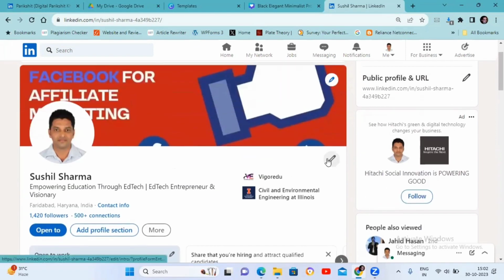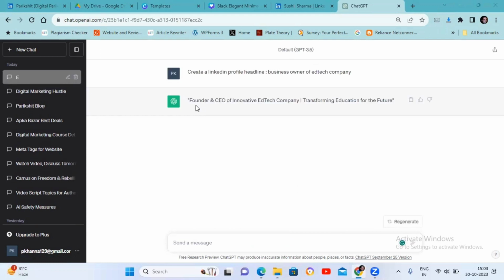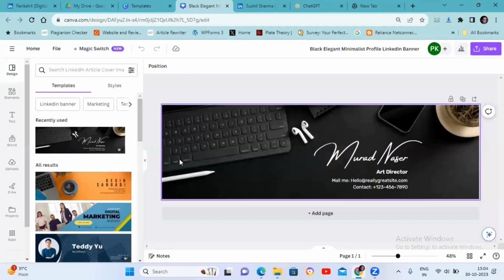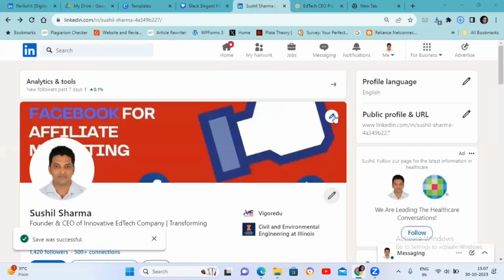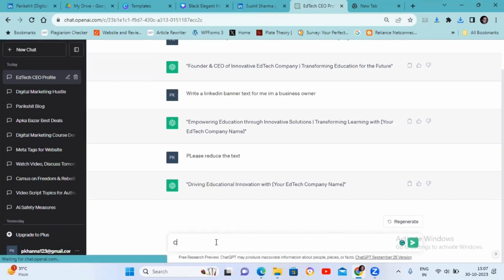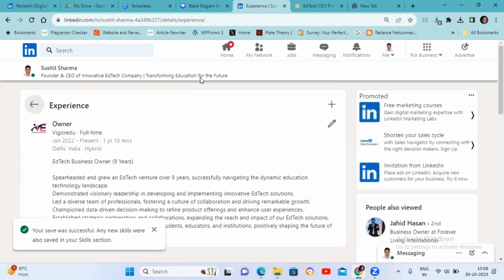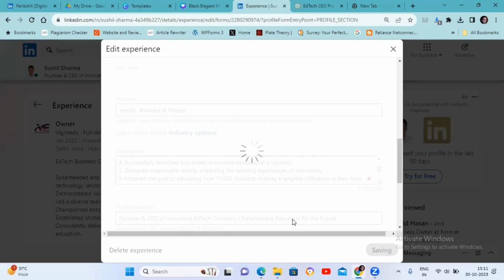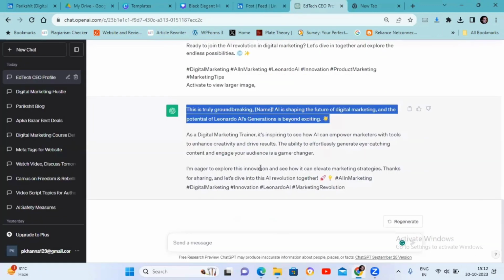Crush it on LinkedIn 💯:Optimized LinkedIn Profile with ChatGPT | Be10x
Discover the power of AI with ChatGPT to optimize your LinkedIn profile. Stand out and elevate your professional branding using ChatGPT's insights. Dive into LinkedIn profile optimization techniques and master the art of AI-enhanced personal branding. Boost your LinkedIn presence and get noticed with ChatGPT.

In this in-depth guide, we'll unveil the secrets behind using ChatGPT to revolutionize your LinkedIn profile. The modern professional landscape is competitive, but with the right AI tools, you can position yourself ahead of the curve. From crafting the perfect headline to tailoring your summary with AI-driven suggestions, this tutorial covers it all.

Join us as we explore real-world examples, showcase the transformative potential of ChatGPT for LinkedIn, and provide actionable steps to make your profile shine.